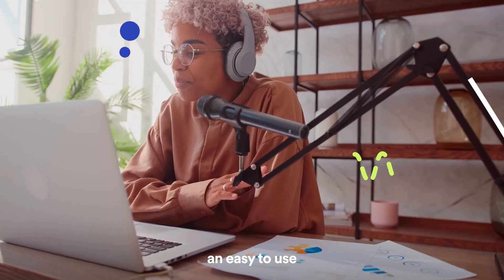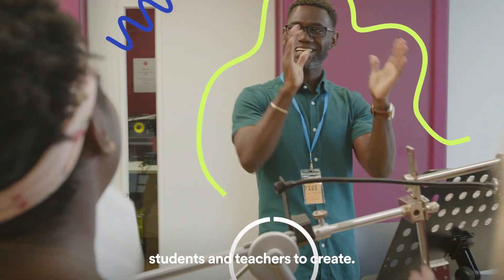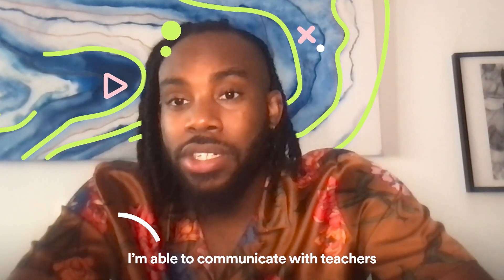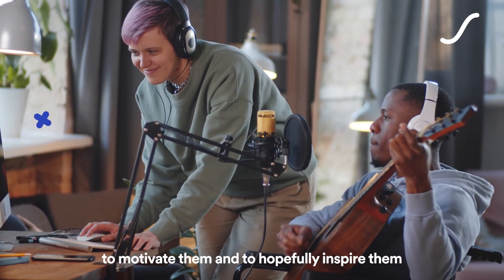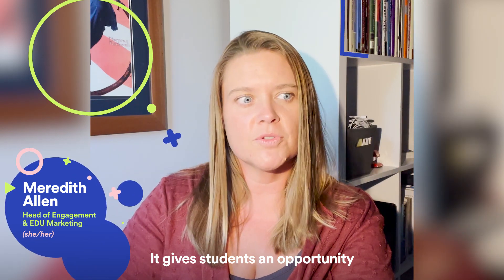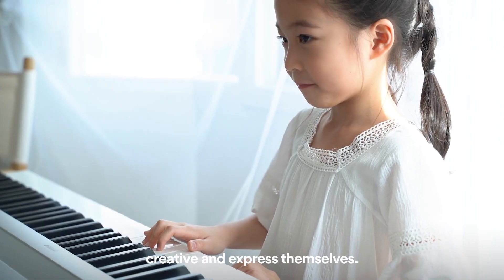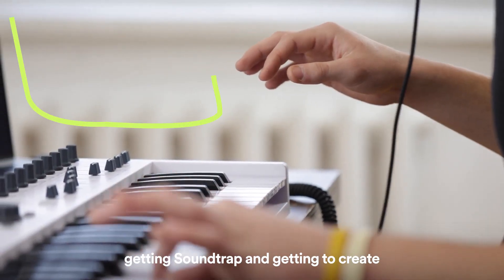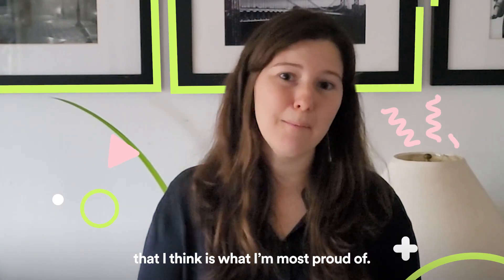How It's Made: Soundtrap for Education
Sharing your story just got easier! On this episode of, "How it's Made" we're giving you the inside look at Soundtrap for Education; Spotify's online recording studio.